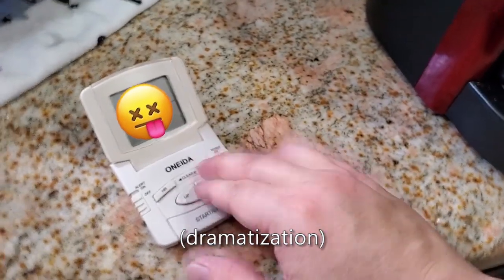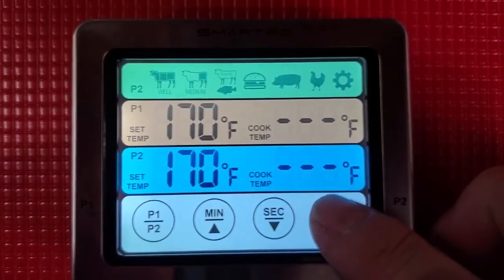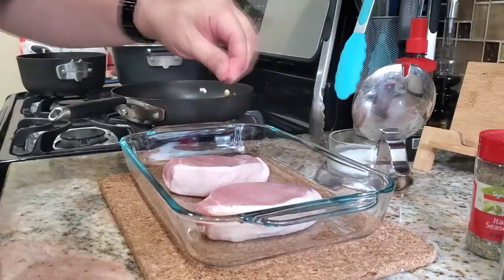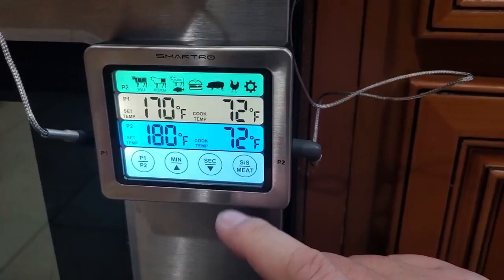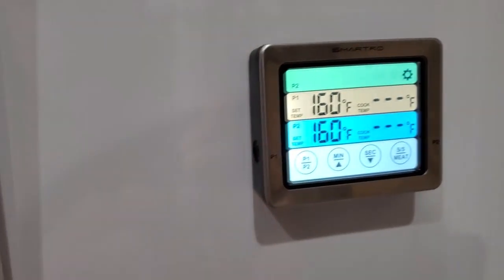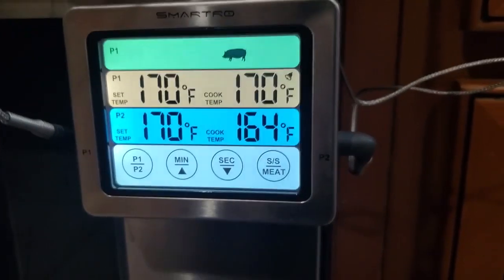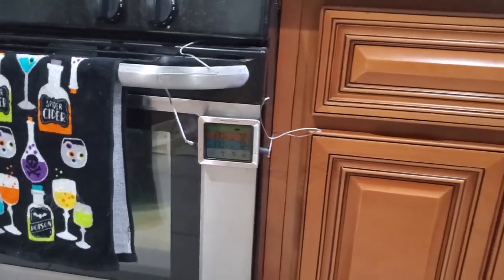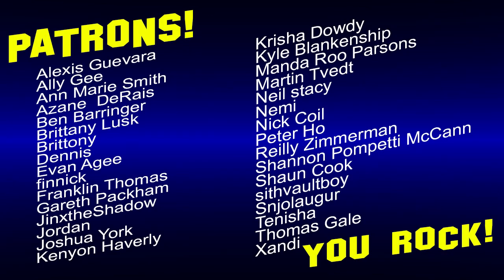SMARTRO ST54 Digital Thermometer Review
I don't usually review kitchen gadgets, but this one was fun to try out. If you cook, you need a probe thermometer.

SMARTRO ST54 Dual Probe Digital Thermometer.
$24.99